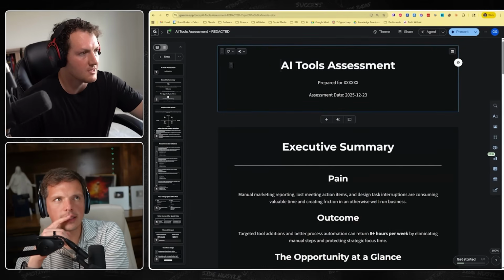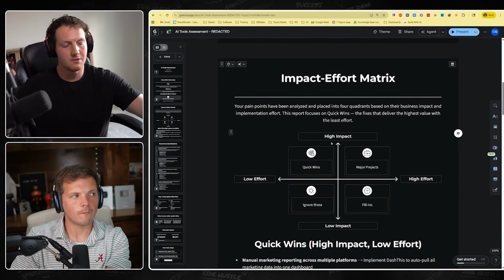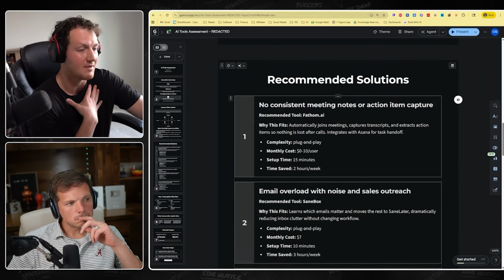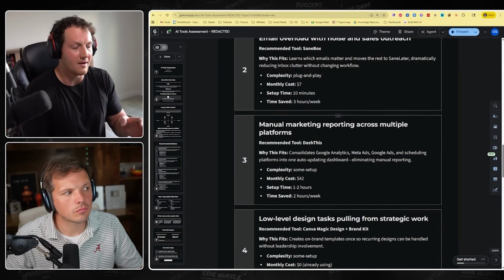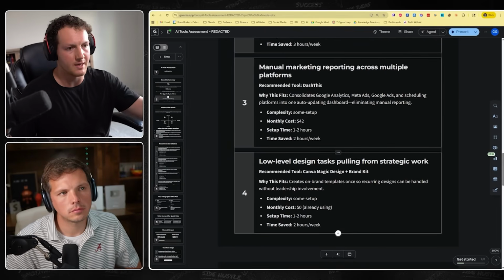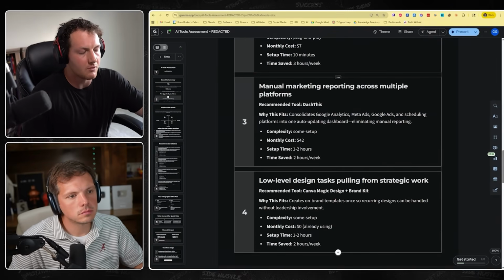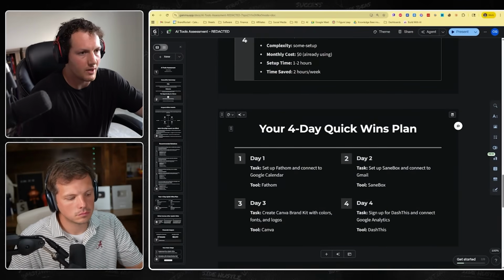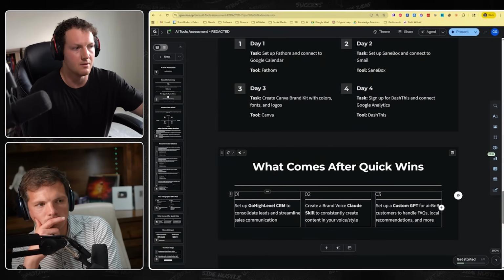The Boring AI Business That Pays $1K a Pop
and join my new community at ⁠⁠⁠⁠⁠⁠⁠⁠⁠⁠⁠⁠⁠⁠⁠⁠⁠⁠⁠⁠⁠⁠⁠⁠⁠⁠⁠⁠⁠⁠⁠⁠

This guy is charging a grand for ONE AI report — and his clients are thanking him for it. I had to see how he was doing it, so he walked me through the exact template, the tools he recommends, and how this audit turns into $3K–$5K upsells without him chasing anyone. If you've been waiting for a way into the AI business that doesn't require coding or building your own agents, this is it.

This video is for educational and entertainment purposes only. It does not constitute financial, business, or legal advice. Any business examples, tools, or strategies shown are for demonstration only and may not produce the same results for you. We do not guarantee earnings, outcomes, or success. Always conduct your own due diligence, comply with applicable laws, and use these ideas responsibly.

We do not encourage duplication of copyrighted material or existing business assets. Always ensure your use complies with copyright and intellectual-property laws.